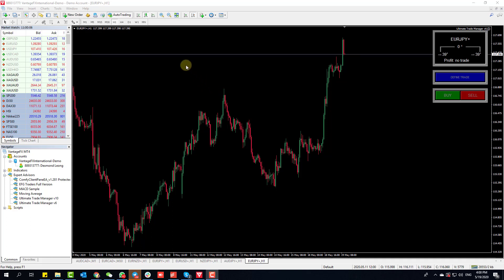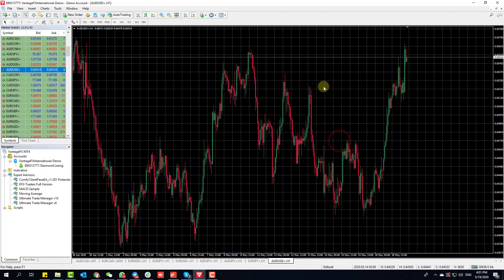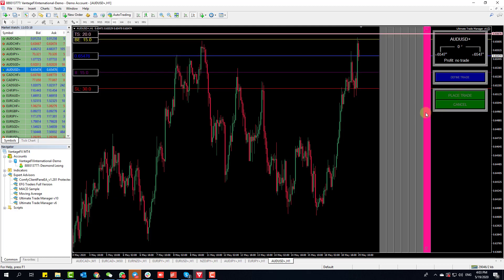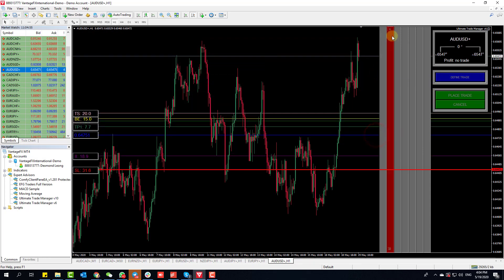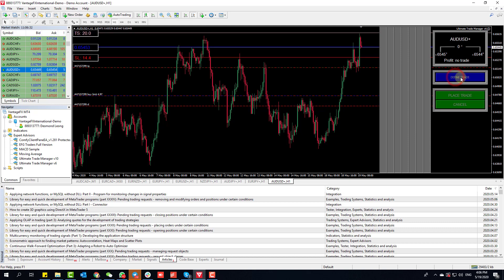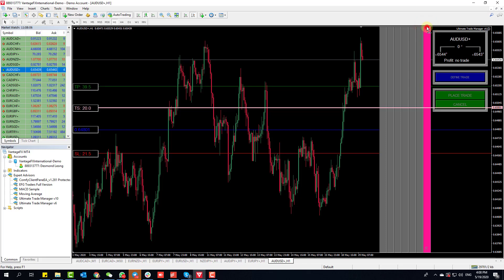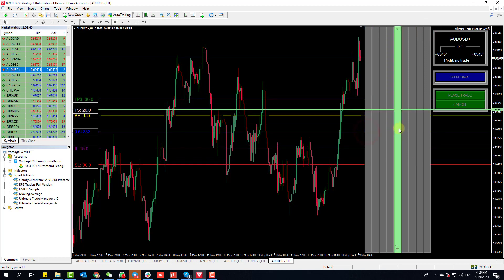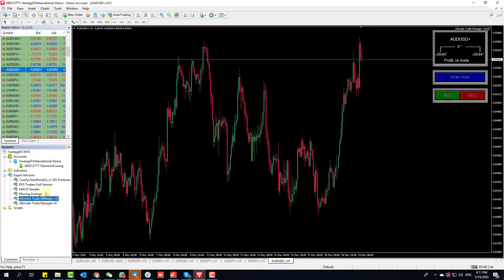MT4 Trade Manager Installation Instructions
A simple video showing how to install the MT4 Trade Manager and the sequence to place a trade.